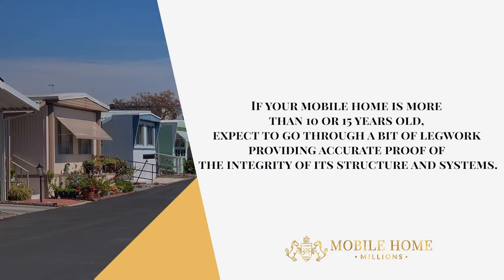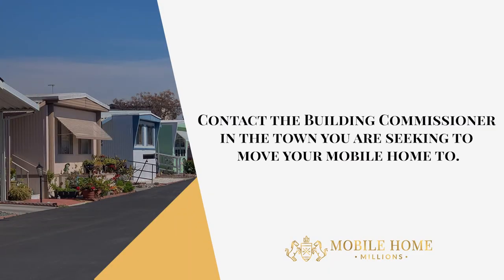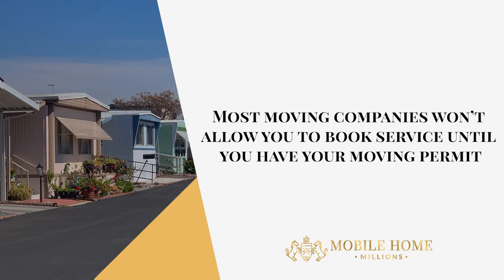How do you sell and move a mobile home - Part2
In this video I continue on the topic: How do you sell and move a mobile home.

If you like this video and want to learn even more, I'd like to invite you to my free webinar! Click here to register and save your seat today!